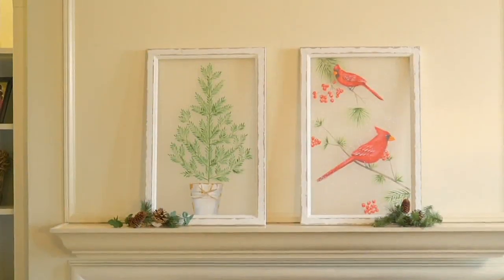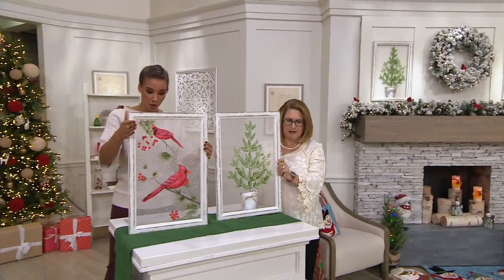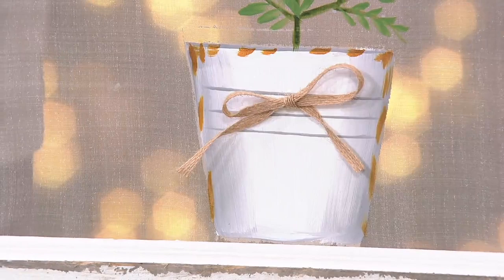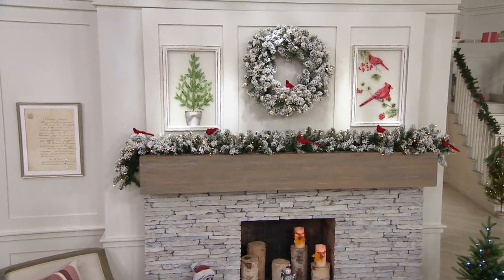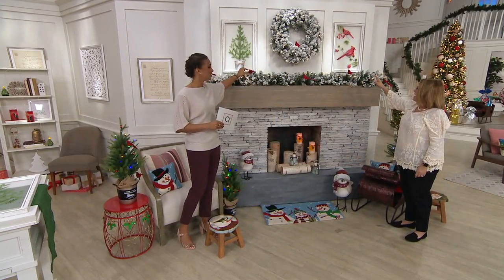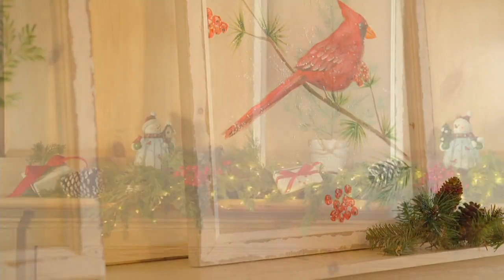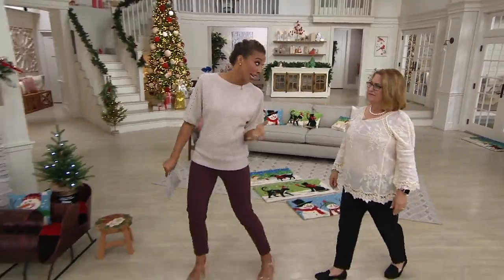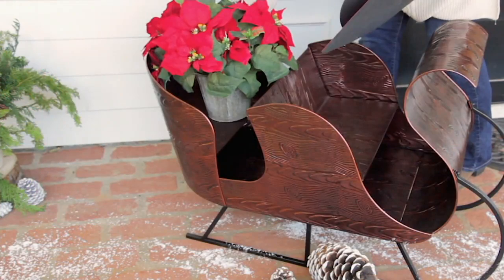Plow & Hearth 16"x24" Indoor Wood Frame Mesh Painting Wall Art on QVC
Plow & Hearth 16"x24" Indoor Wood Frame Mesh Painting Wall Art

Hang this hand-painted mesh screen on your wall for a cozy, nature-inspired accent this winter season. From Plow & Hearth.